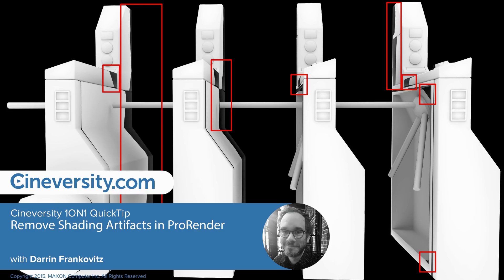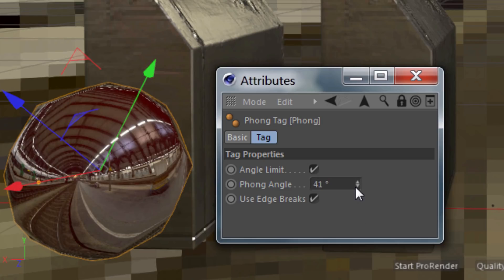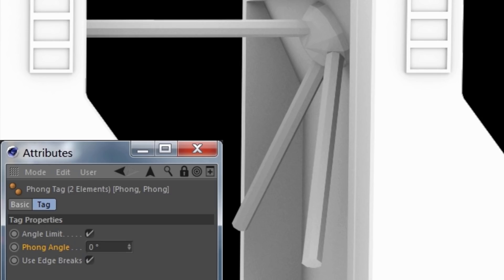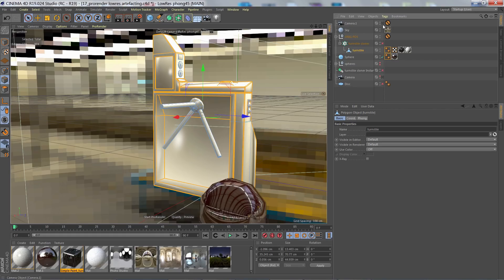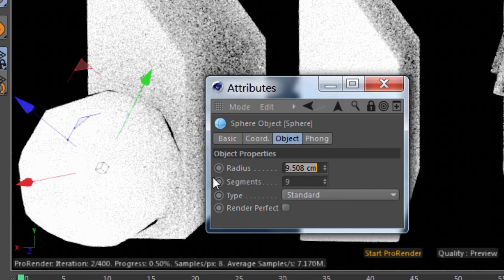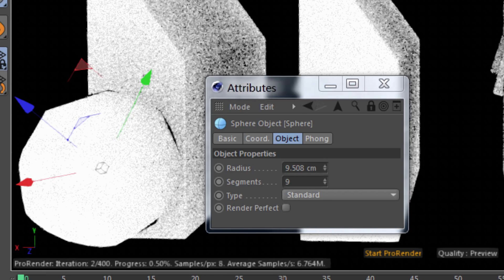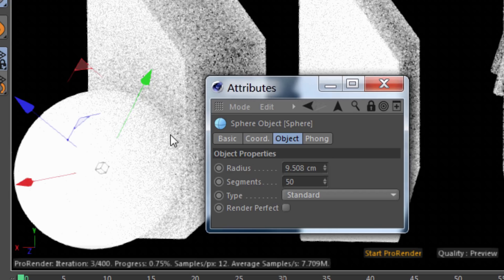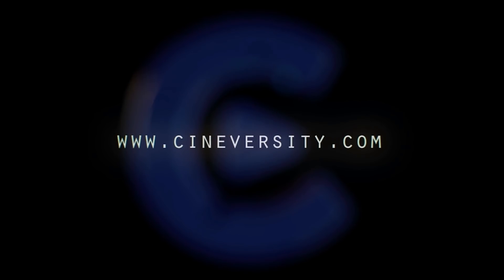Cinema 4D Quick Tip: Remove Shading Artifacts in ProRender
In this week's Cinema 4D quick tip, learn how to remove shading artifacts in your ProRender, Standard, and Physical Renders.